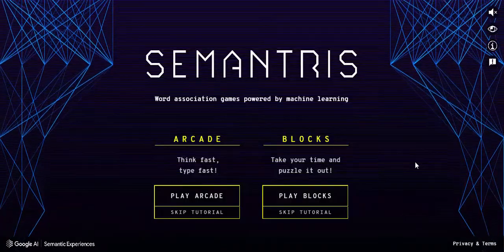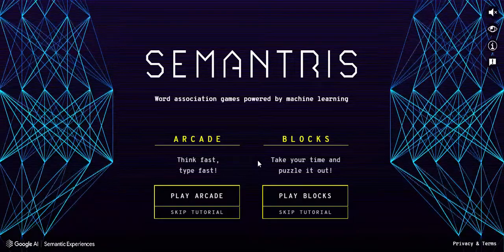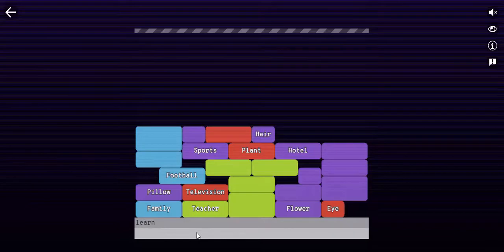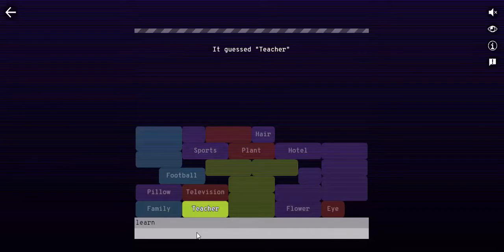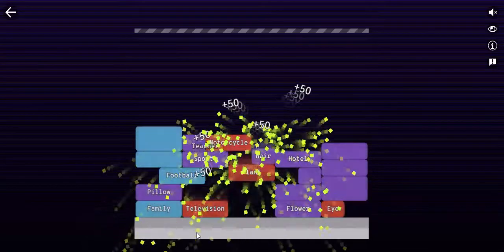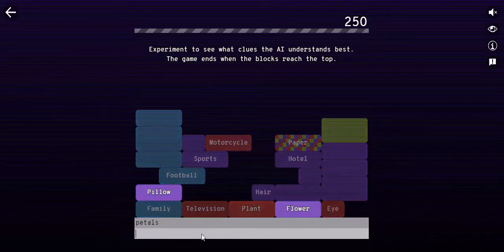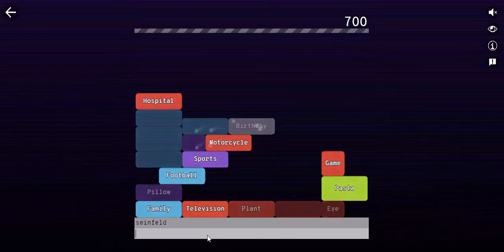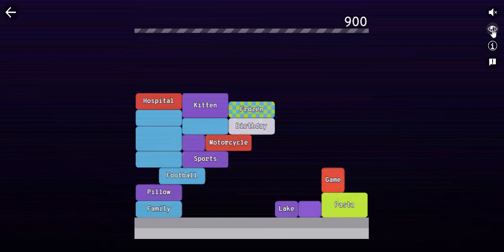Semantris Blocks - Artificial Intelligence word association game